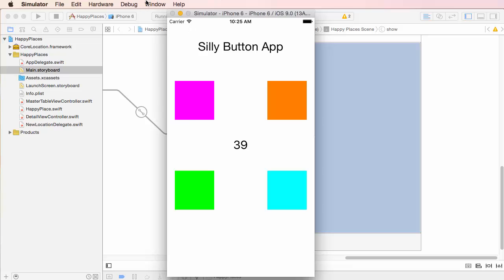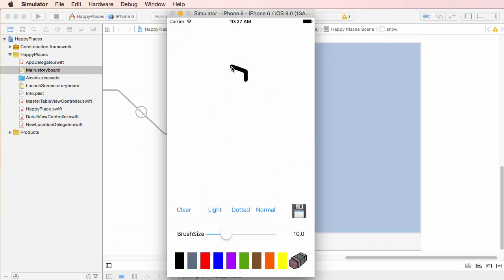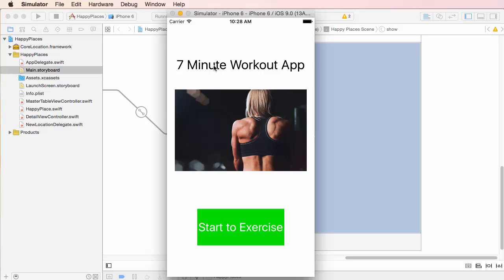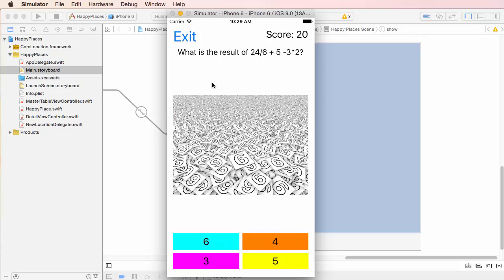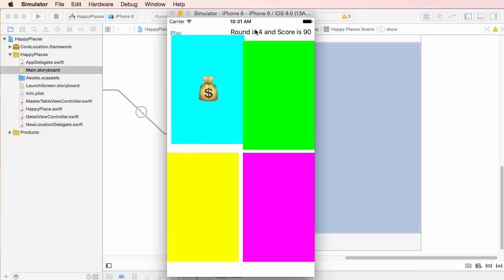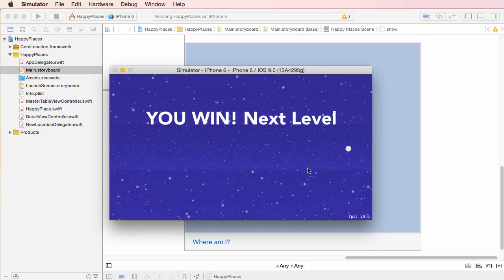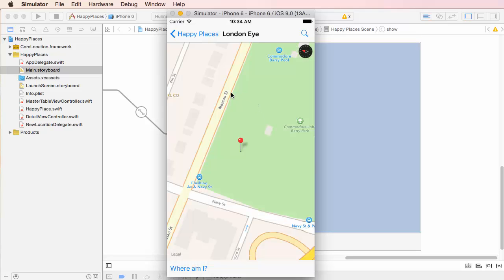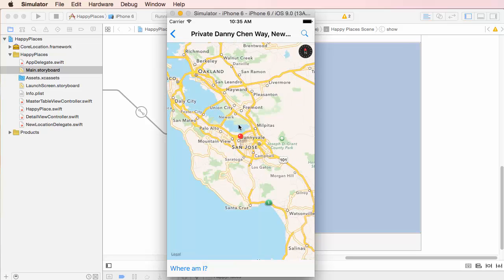All-In-One iOS9 Developer Course - What You Will Learn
Looking to become an App Developer? Or maybe you just want to improve your app developing skills and would like to learn how to build some additional apps?

NOW is the time! Get ready to create amazing iOS9 Apps. With this iOS9 course you will learn to build 12 awesome, marketable and real apps for the iPhone and iPad. And the best thing about it is, you do that on the BEST and MOST USER-FRIENDLY Platform.

I am talking about Xcode 7 and Swift2. This environment makes it really easy to start programming, even if you are a complete newbie. If you aren't and have worked with other tools, you will instantly fall in love with Xcode and Swift2. Apple has been working for years to learn from the best programming languages and has created their own amazing one – SWIFT!

Are you excited yet? You should be, as the time to become an app developer has never been better. There are hundreds of million iOS users out there, and you can reach them as easy as never before.

No matter if you want to become the next Mark Zuckerberg and build a new Facebook, Twitter or Whatsapp, or just want to start a new career to make more money or even just want to build some fun applications – here is the right place to start your journey!

Fun, easy to follow and effective

The apps we build are fun and entertaining and you will learn building them in a very easy to follow fashion, as I take you by the hand and explain every single thing I do in the course, and why I do it. Check it out for yourself J

The All-In-One iOS9 Developer Course is the best way to learn building your own apps. You learn EVERYTHING you need to know to start creating successful apps with millions of downloads – which make you serious money!

You are a developer already? Great, then this is the perfect place for you to go from good to great!

Speed it up, or slow it down

You get immediate Access to over 150 Lectures and more than 20 hours of content each developed with you in mind, to bring you from where you are, to where you want to be, regarding building iOS apps.

You will enjoy the videos as you will not get lost and will have fun programming along and seeing instant results. Consuming them in your own speed and way.

Throughout the course you will build upon knowledge into bigger apps using different technologies, such as MapKit, Parse, etc.. Together these technologies will allow you to create apps like many on the top 100 lists of the App Store.

From Beginner to iOS Developer in 30 Days

Xcode and Interface Builder
Buttons, user input, and adaptive UI
Variables, tables, touch gestures, and Auto Layout
Swift2: The latest version of Apple's new programming language (the future of iOS)
Maps, web content and storage
Images and animations
XML and JSON
App Store submission
Making a Marketing Website For Your App
Playing Music
Games with Sprite Kit
Recording Sound
I promise that you will never have to waste your time and hard earned money to buy difficult to read and boring books or expensive online courses which dont deliver. With this All-In-One iOS9 Developer Courseyou will learn everything you need within this amazing platform, which makes it super easy to navigate and find information you need. Super friendly, responsive and fast support by email and in the Udemy Discussios!

MY MISSION IS MAKING YOU AN iOS APP DEVELOPER

You only need to sign in and become part of this amazing group of thriving App developers in the course!